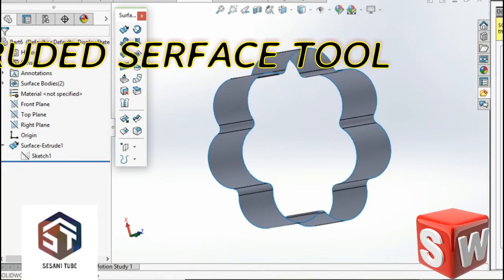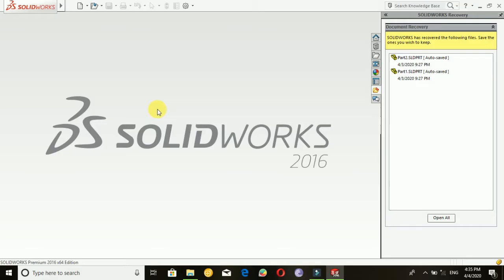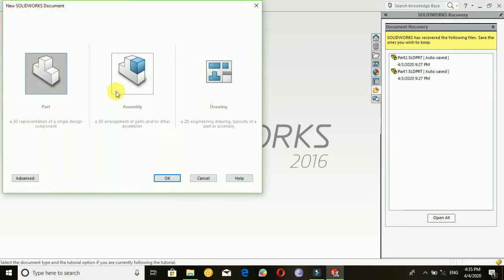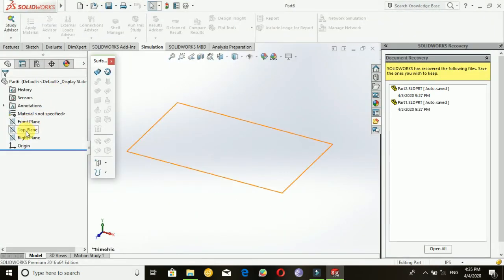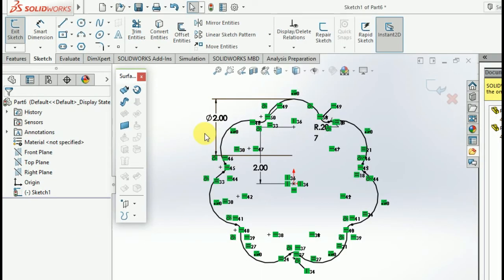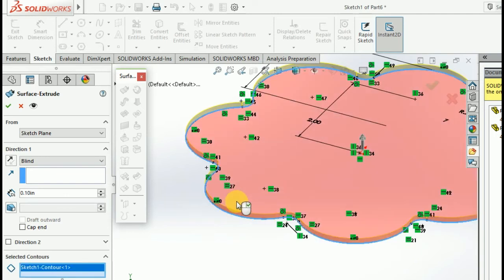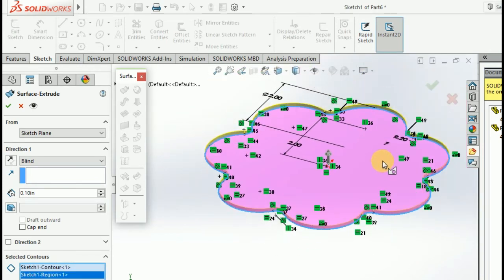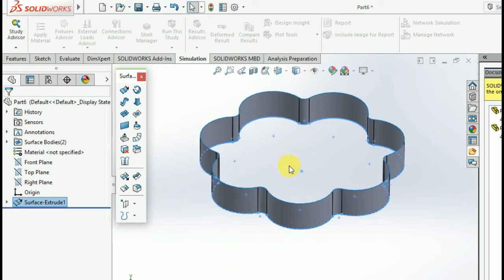Extrude Surface Solid Works Part 2 Solid Works Tutorial 2 For Beginners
Solid Works Tutorial for Beginer Extrude Surface part 2 Tutorial 2
Solid Works For Beginners
Solid Works Tutorial 1
Solid Works Extrude Surface